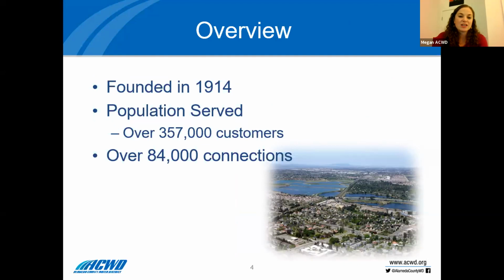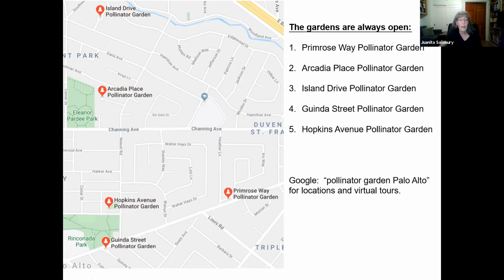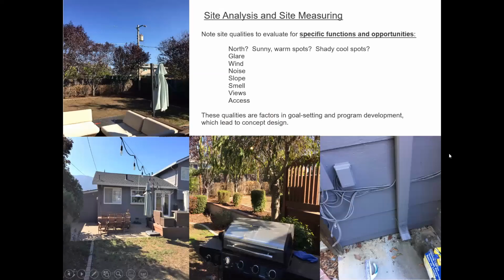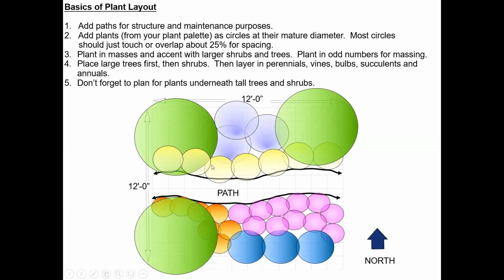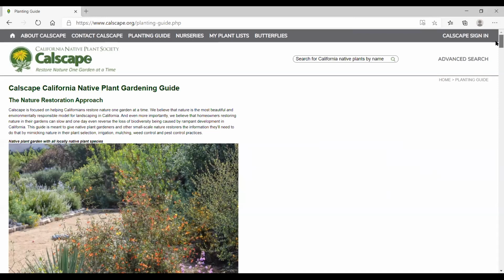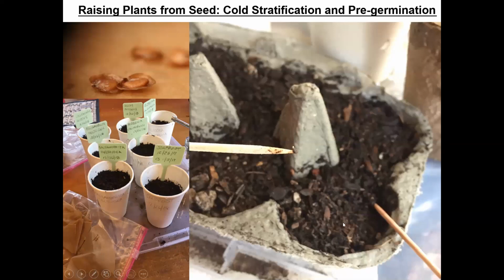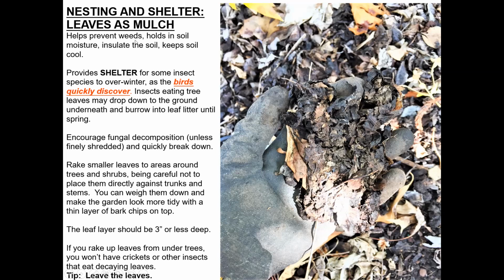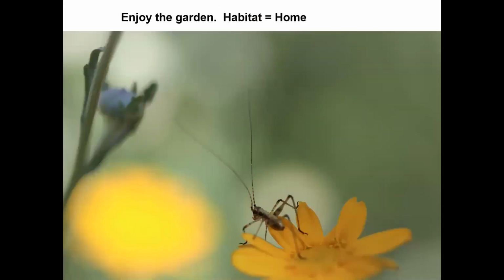11-05 ACWD Salisbury Design Native Landscapes